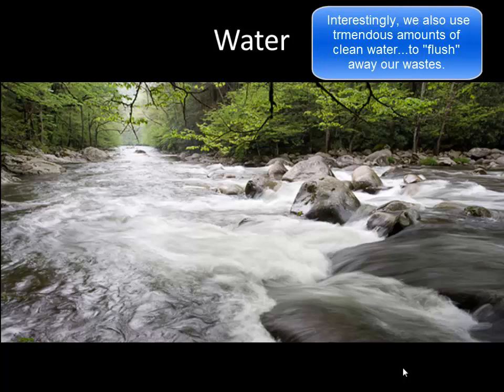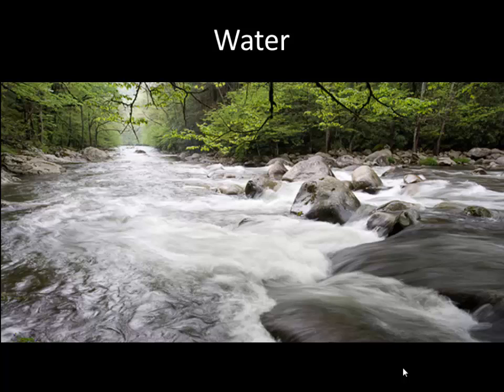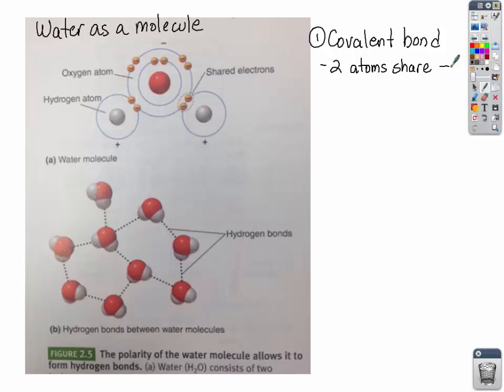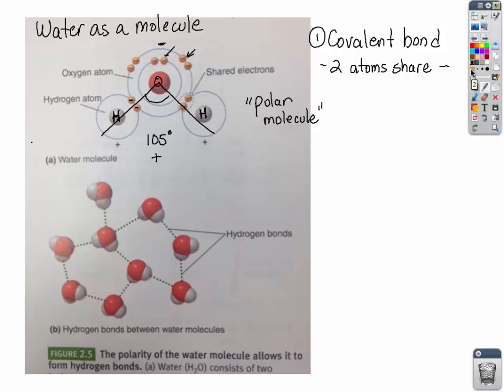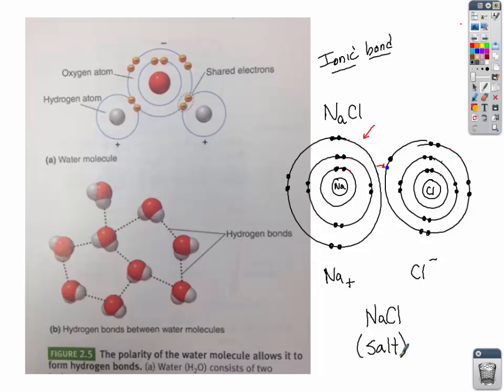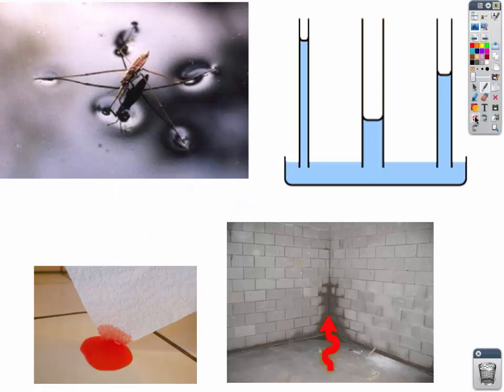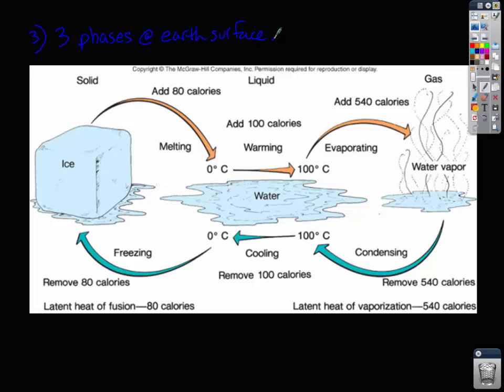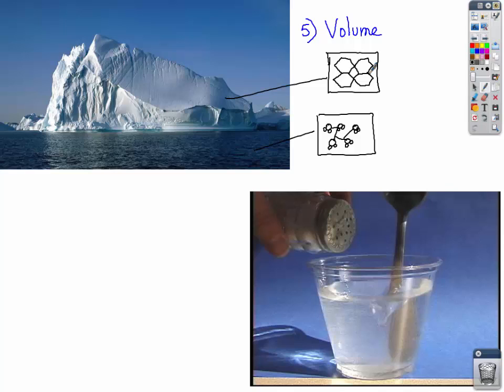Water Intro and Properties